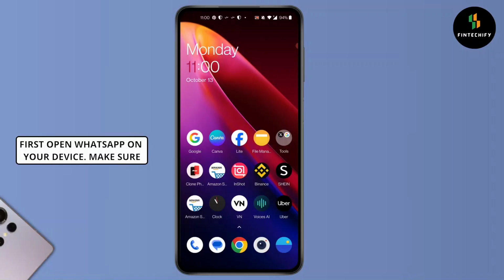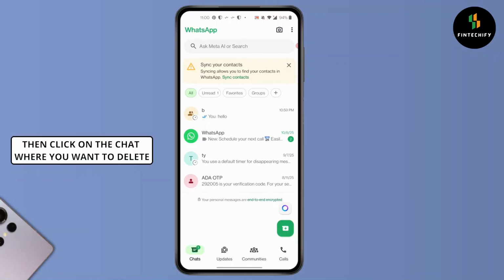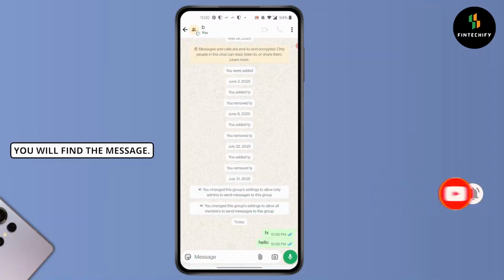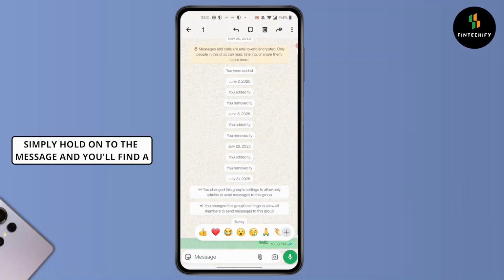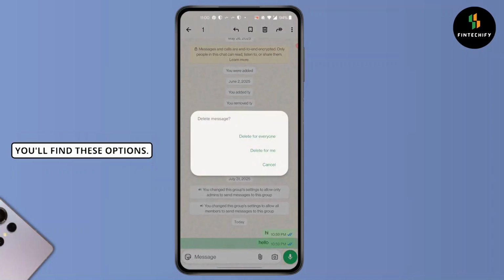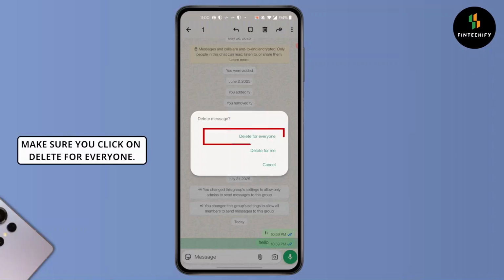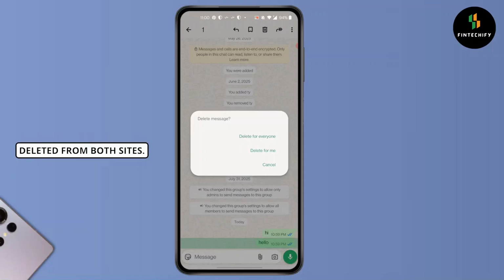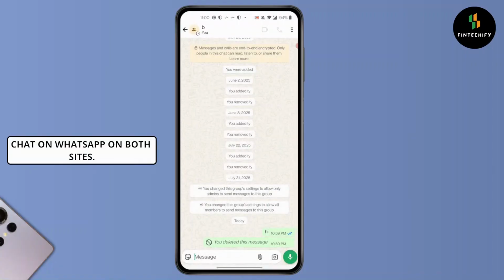How to Delete Old Chat on WhatsApp on Both Sides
Title: How to Delete Old Chat on WhatsApp on Both Sides

Want to clean up your WhatsApp chats completely? This video shows you how to delete old chats on WhatsApp from both sides easily. Whether you’re wondering, “How do I delete messages for everyone on WhatsApp?” or want to clear your chat history safely, this quick tutorial will walk you through every step. Learn how to remove old messages, clear conversations, and keep your WhatsApp organized and private. Watch now to see how to delete old chats on WhatsApp on both sides today!